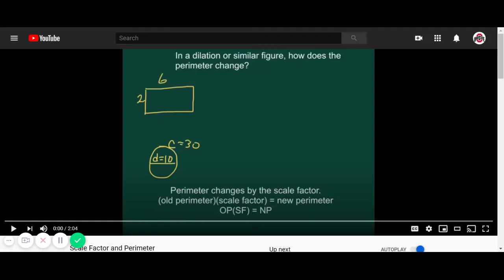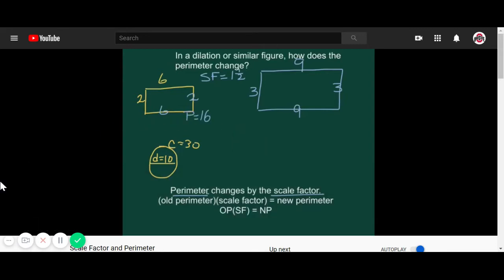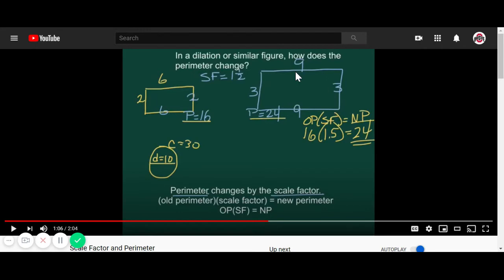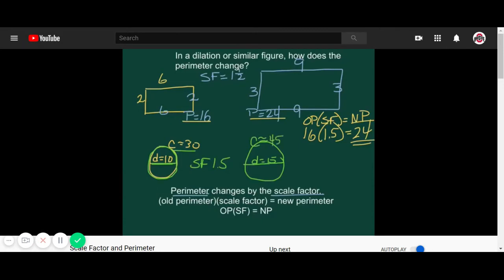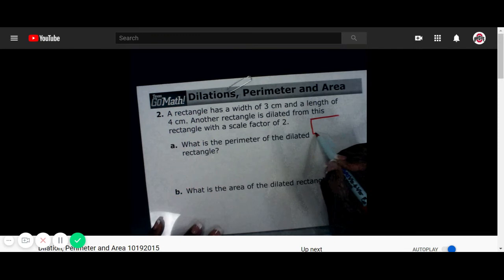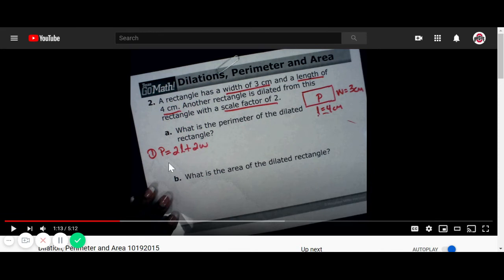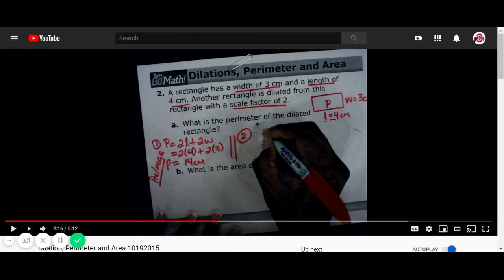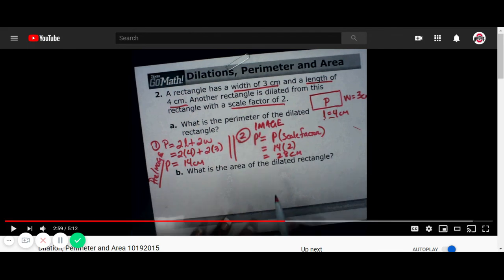How to calculate perimeter given a scale factor